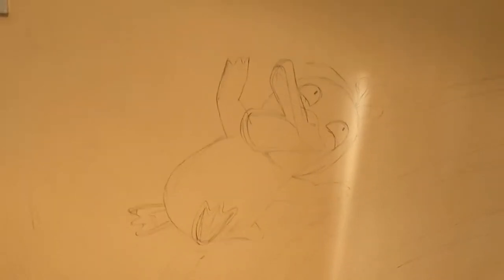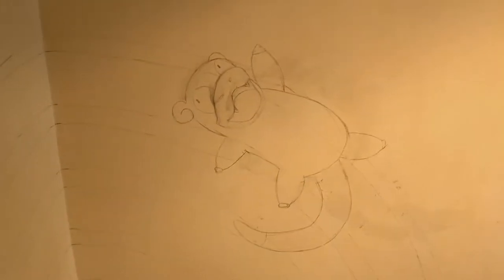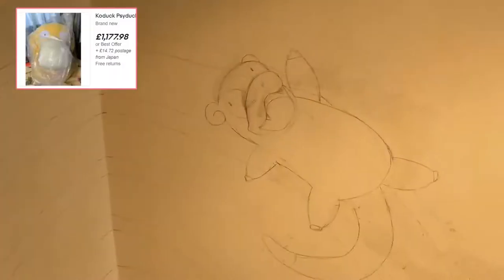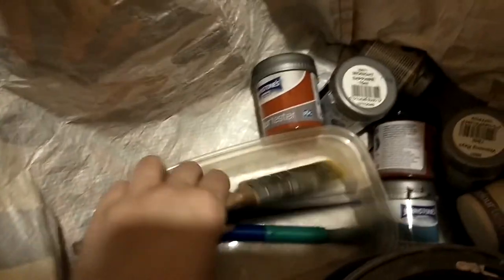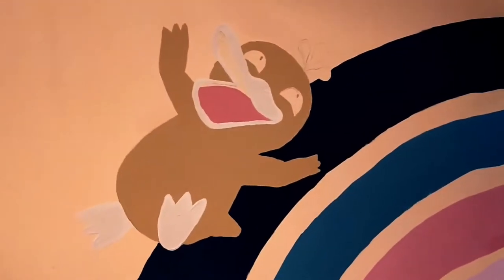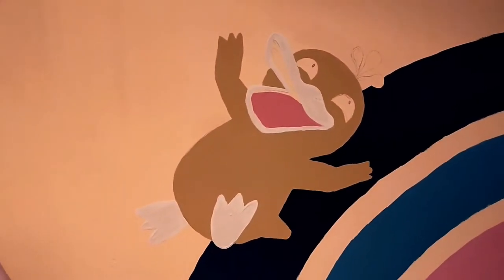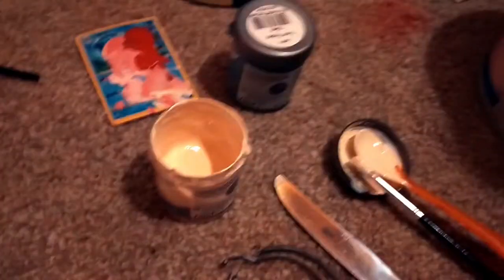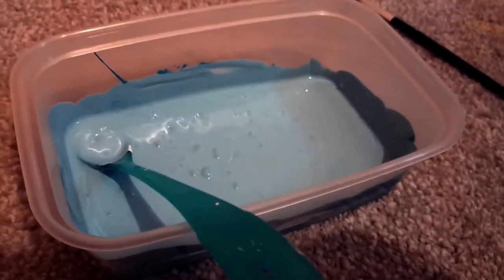Painting a pokemon wall mural - psyduck & slowpoke picture / art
Watch me paint a pokemon wall mural feauring psyduck and slowpoke on a rainbow!